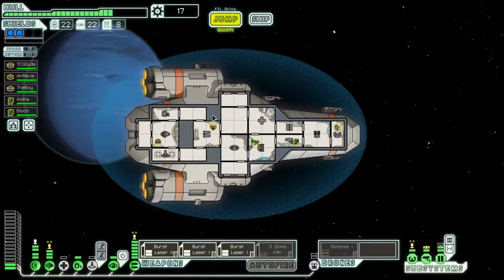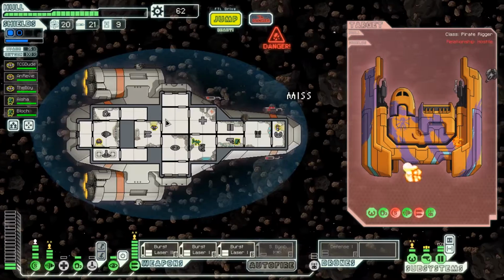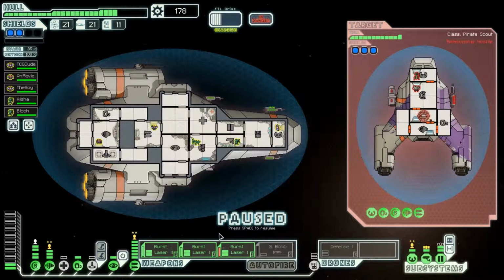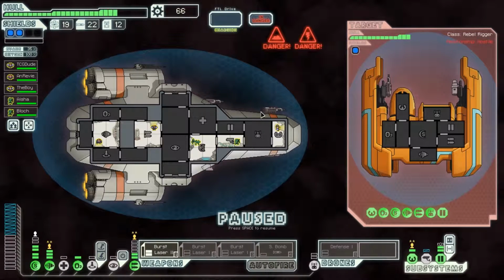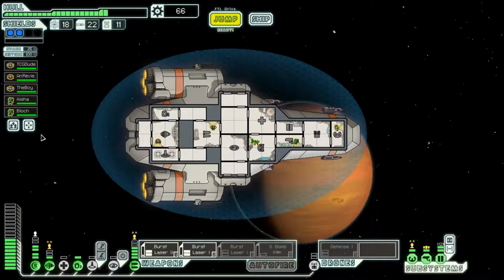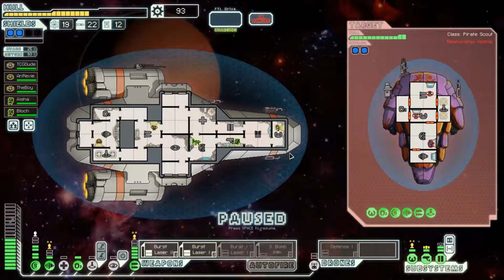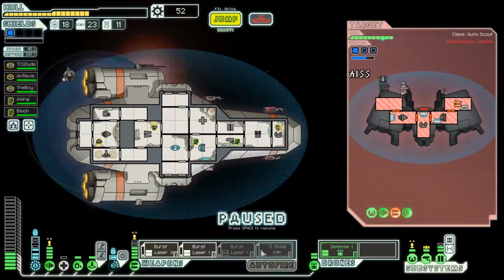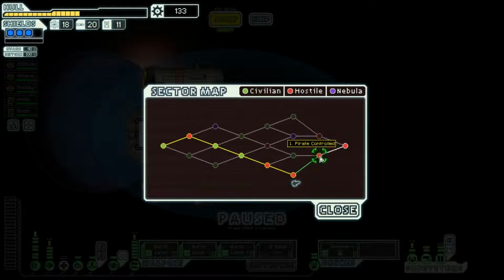It is.... - FTL 47 - Pt. 47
Going disturbingly well.

That Catholic Gamer Dude is a channel devoted to video games and the Catholic Faith in no particular order.
I do reviews that are focused on story content and how gameplay affects the immersion quality of the game in general.
I also do Let's Plays because reviews take a while.